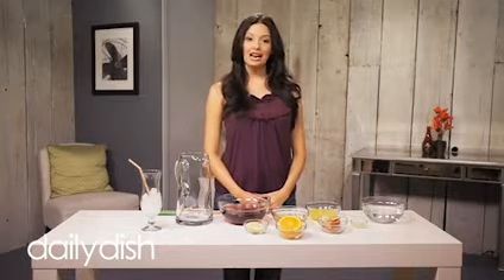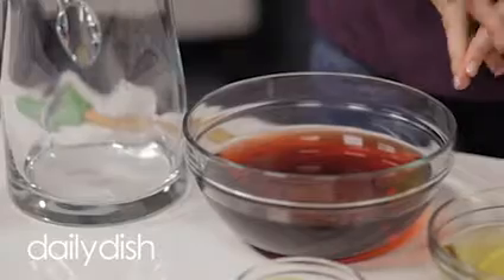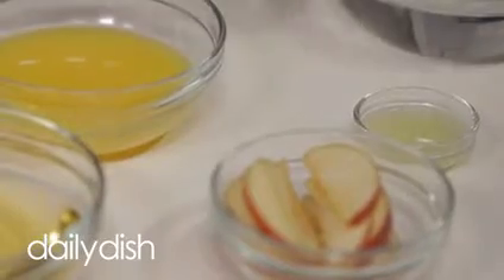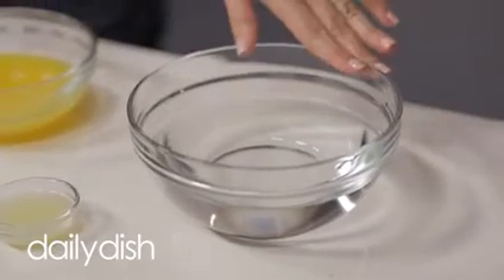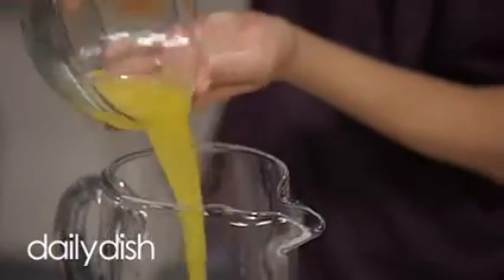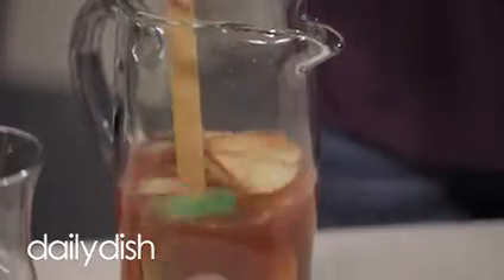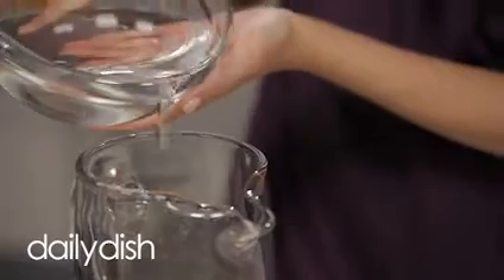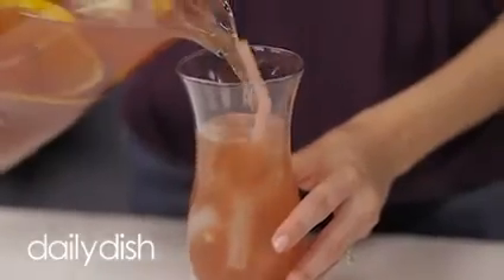How To Make a Virgin Sangria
Learn how to make a virgin sangria for your next party.